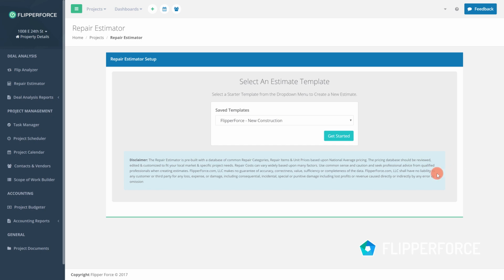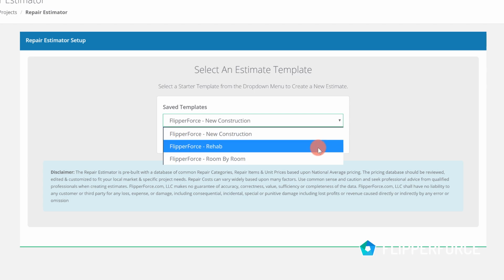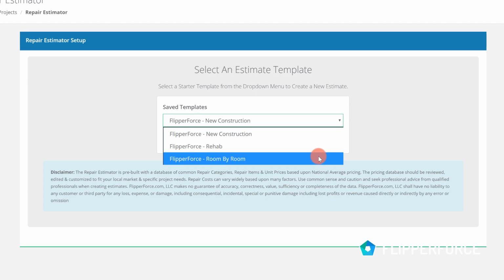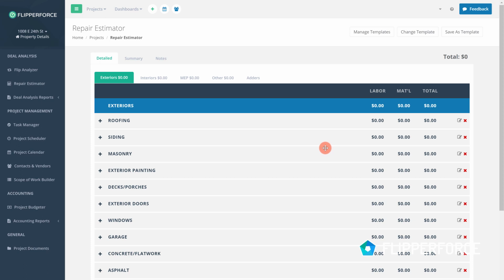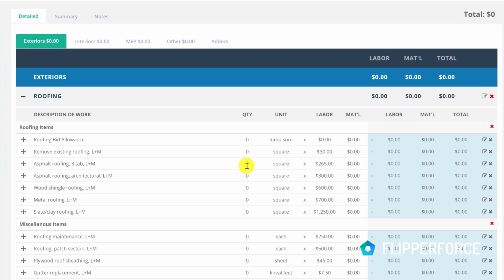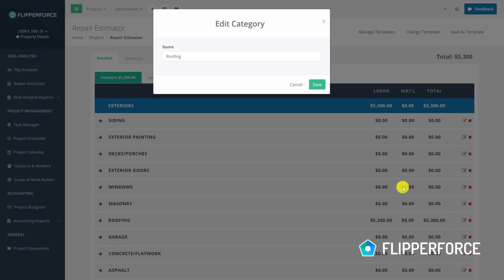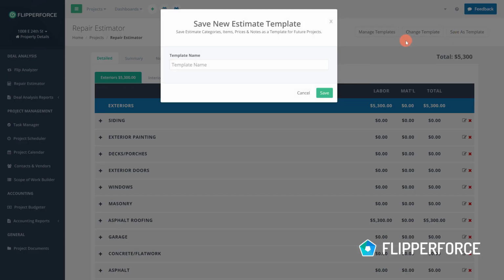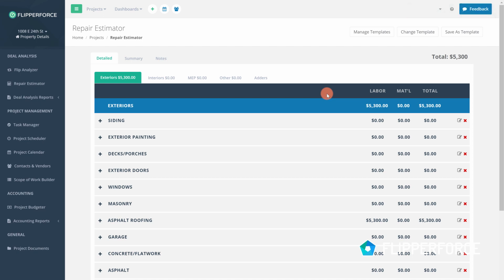New Rehab Repair Estimator Features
We just launched our new Rehab Repair Estimator functionality that allows you to completely customize your Rehab Estimating Databases and save multiple estimate templates to your account.